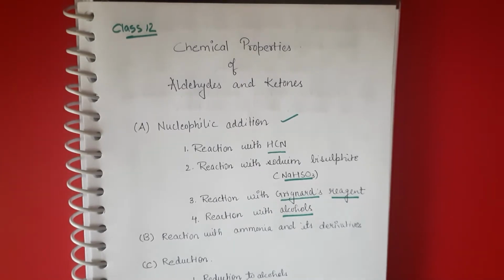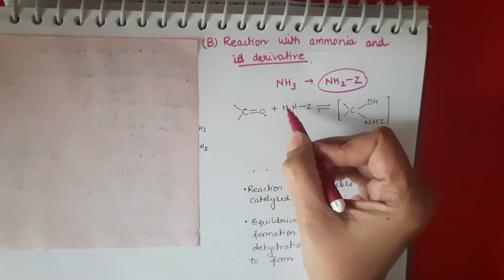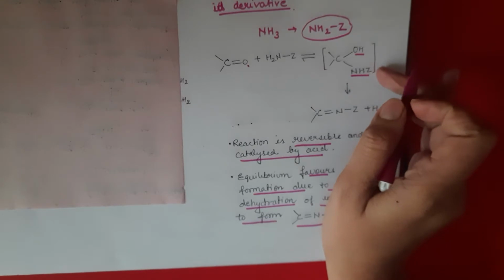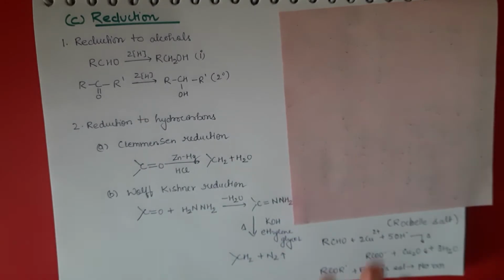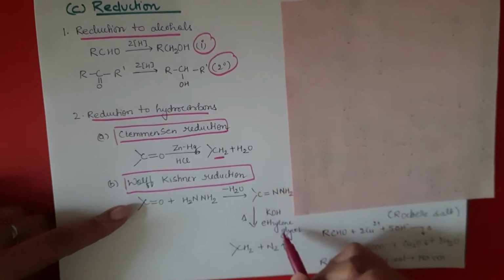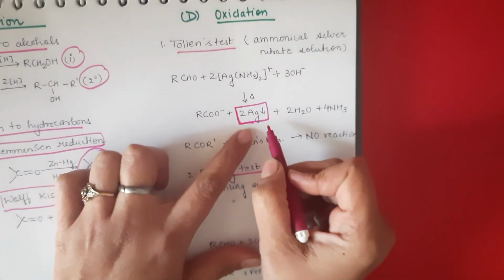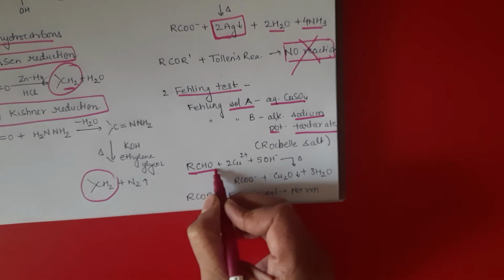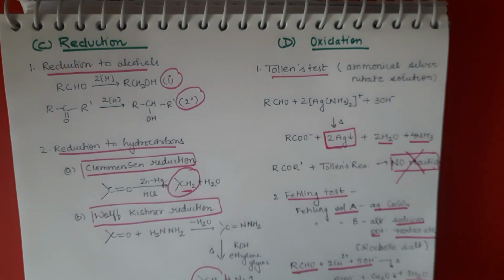class 12 Part 7 # chemistry chapter 12#reduction and oxidation of aldehydes and ketones